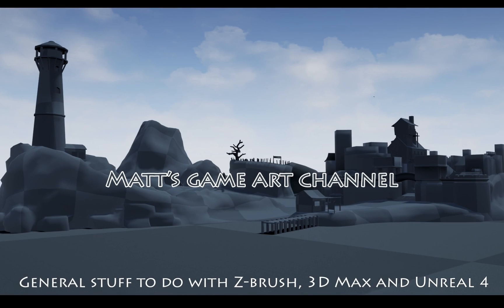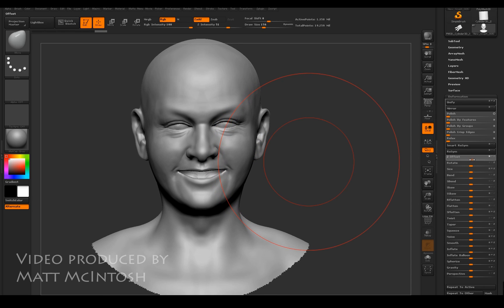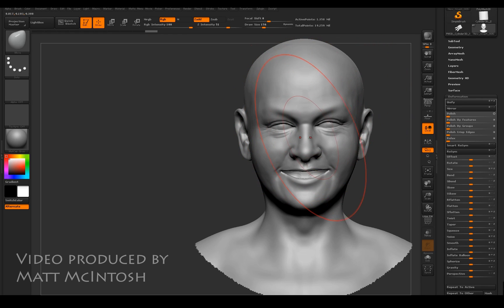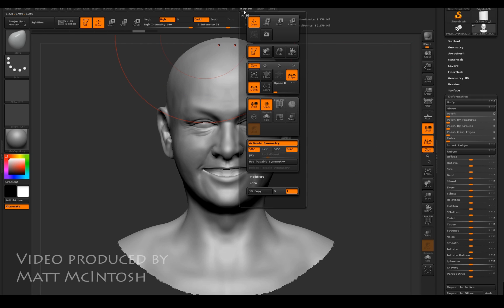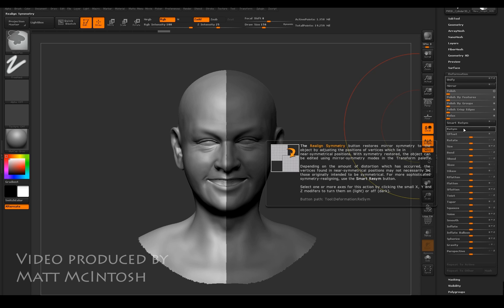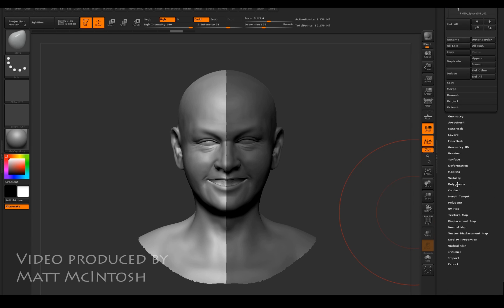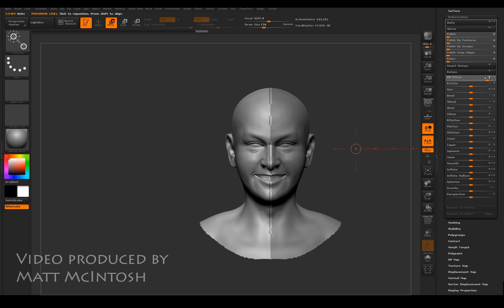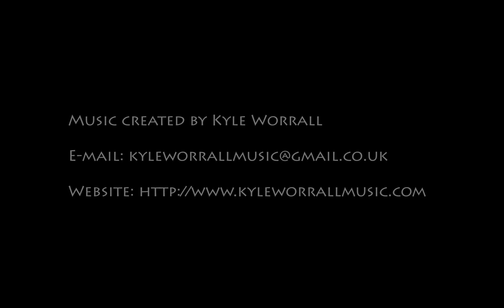Zbrush Symmetry issues tutorial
How to fix Symmetry issues in Zbrush, using the Offset tool, set Pivot point, ReSym/ smart ReSym and chopping the model in half.